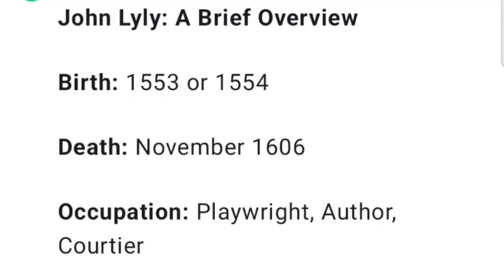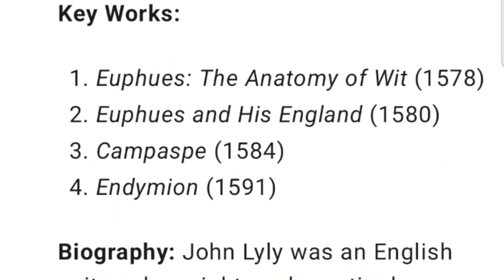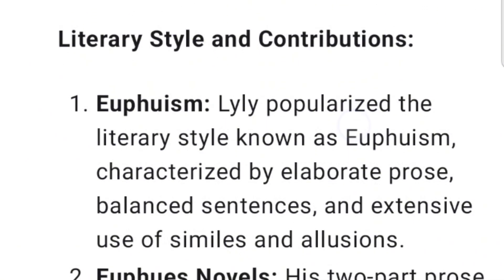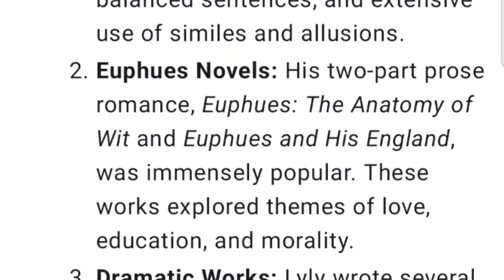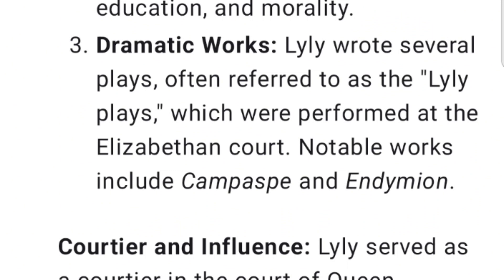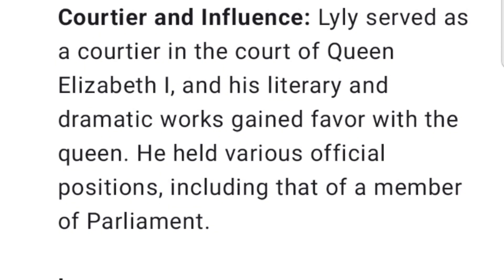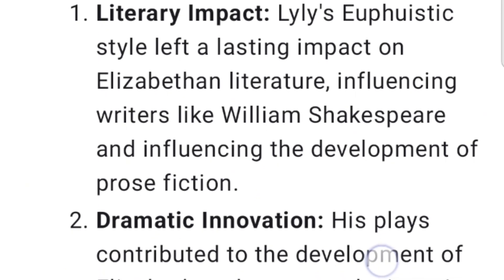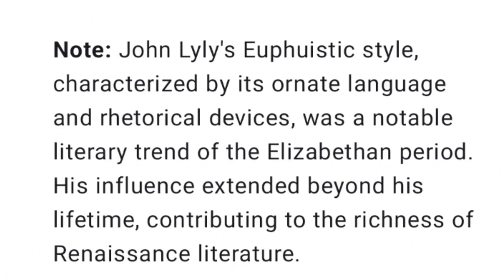John Lyly | Biography and famous works of John Lyly | Who was John Lyly?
**John Lyly: A Brief Overview**

**Birth:** 1553 or 1554

**Death:** November 1606

**Occupation:** Playwright, Author, Courtier

**Key Works:**
1. *Euphues: The Anatomy of Wit* (1578)
2. *Euphues and His England* (1580)
3. *Campaspe* (1584)
4. *Endymion* (1591)

**Biography:**
John Lyly was an English writer, playwright, and courtier known for his contributions to Elizabethan literature. Little is known about his early life, but he likely received an education at Magdalen College, Oxford.

**Literary Style and Contributions:**
1. **Euphuism:** Lyly popularized the literary style known as Euphuism, characterized by elaborate prose, balanced sentences, and extensive use of similes and allusions.
2. **Euphues Novels:** His two-part prose romance, *Euphues: The Anatomy of Wit* and *Euphues and His England*, was immensely popular. These works explored themes of love, education, and morality.
3. **Dramatic Works:** Lyly wrote several plays, often referred to as the "Lyly plays," which were performed at the Elizabethan court. Notable works include *Campaspe* and *Endymion*.

**Courtier and Influence:**
Lyly served as a courtier in the court of Queen Elizabeth I, and his literary and dramatic works gained favor with the queen. He held various official positions, including that of a member of Parliament.

**Legacy:**
1. **Literary Impact:** Lyly's Euphuistic style left a lasting impact on Elizabethan literature, influencing writers like William Shakespeare and influencing the development of prose fiction.
2. **Dramatic Innovation:** His plays contributed to the development of Elizabethan drama, employing wit and wordplay.

**Notable Quote (from *Euphues: The Anatomy of Wit*):**
"As good be out of the World, as out of the Fashion."

**Note:** John Lyly's Euphuistic style, characterized by its ornate language and rhetorical devices, was a notable literary trend of the Elizabethan period. His influence extended beyond his lifetime, contributing to the richness of Renaissance literature.